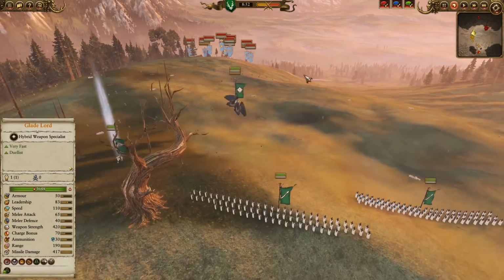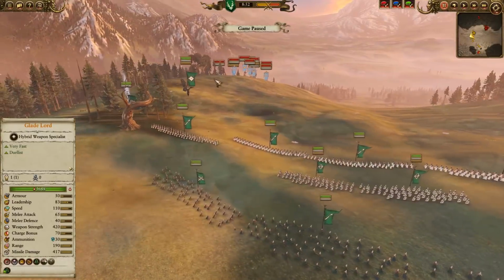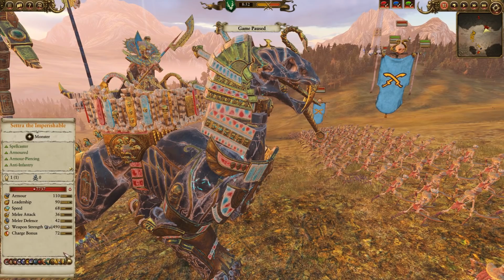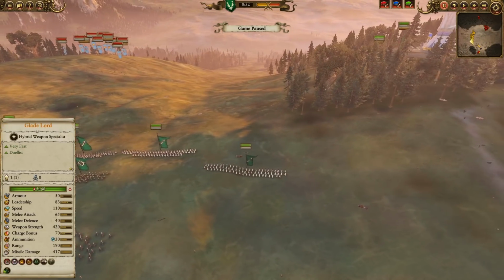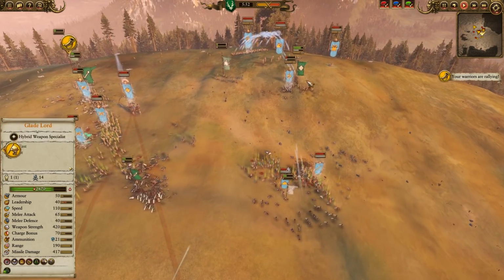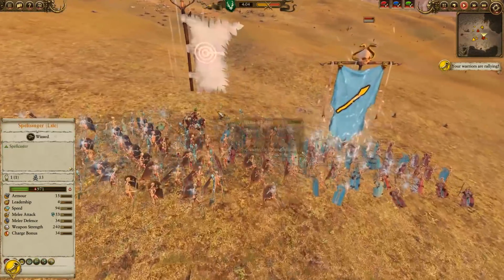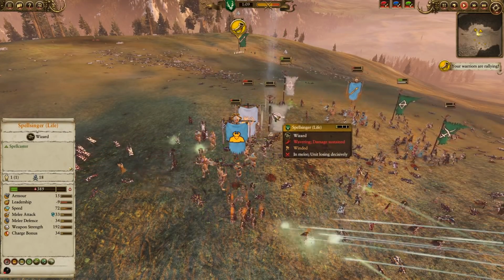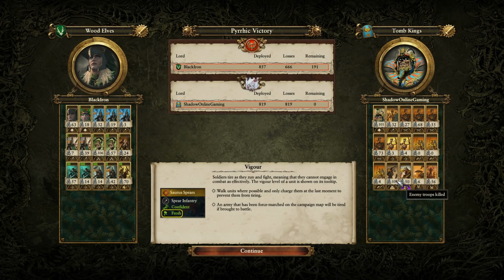Shadow's Tourney: VS Shadow (1v1) Wood Elves vs Tomb Kings - Total War: Warhammer II Battle Cast #88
Hey guys this is Game 4 of Shadow’s Youtuber Tournament and I’m up against Shadow himself. At this point I’m 2-1 in the tournament and I’m trying my best to make it out of Round 1. Shadow has brought Settra on a Warsphinx and a Tomb Scorpion surrounded with rows of Reanimated Skeletons and I’ve brought a Glady with a strong ranged presence. I’ve also got a ton of cheap troops up front and a row of crazy Wardancers bringing up the rear. This game comes down to the last second and I had a blast playing it so I hope you enjoy!